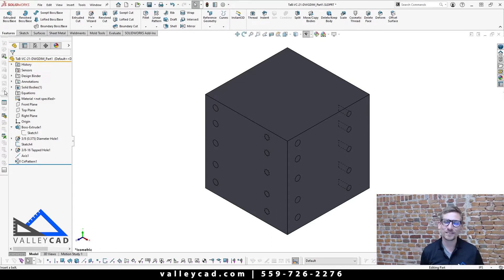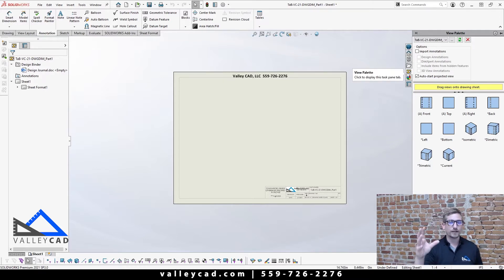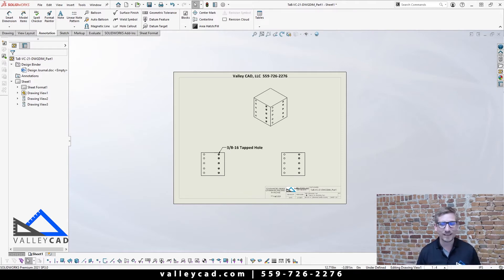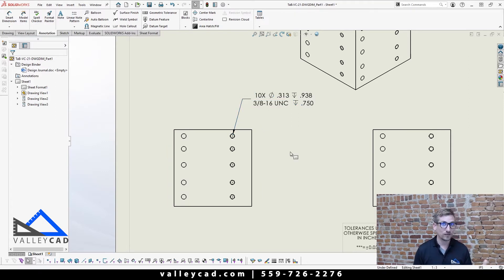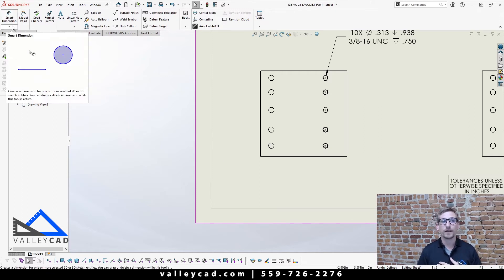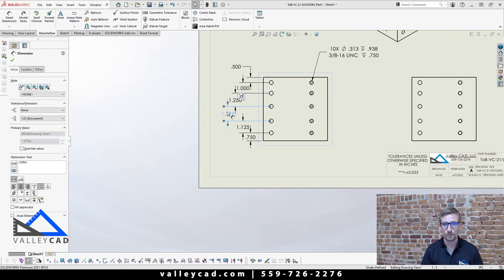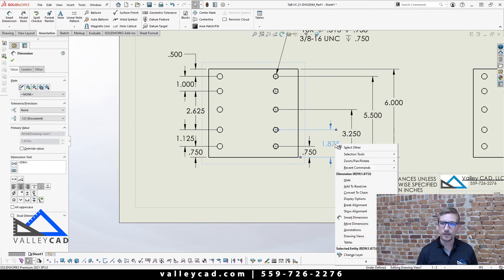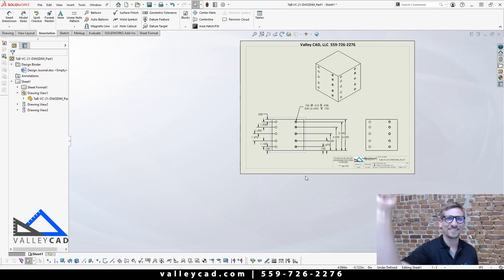Take a Break with Valley CAD | New Feature SOLIDWORKS 2021 | Chain Dimensions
Get your cup of coffee or tea ready as you learn a new feature for SOLIDWORKS 2021 Drawings features - Chain Dimensions